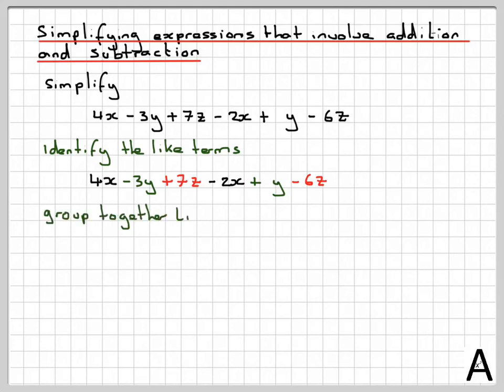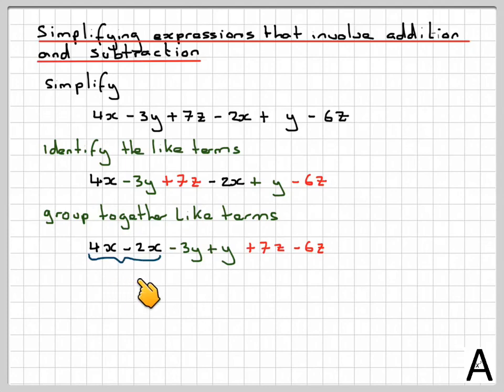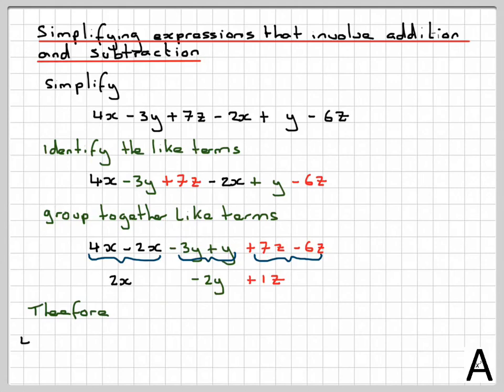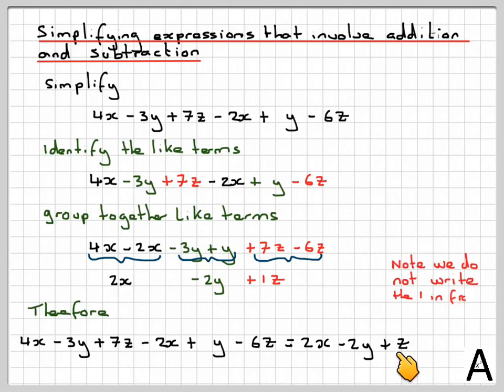1.1 Simplifying expressions using addition and subtraction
This video screencast was created with Doceri on an iPad. Doceri is free in the iTunes app store. This is a self-study course to prepare you for the Algebra demands for transition from (I)GCSE to both IB Mathematics at HL or SL or even A-Level